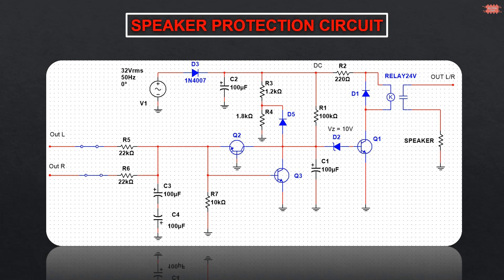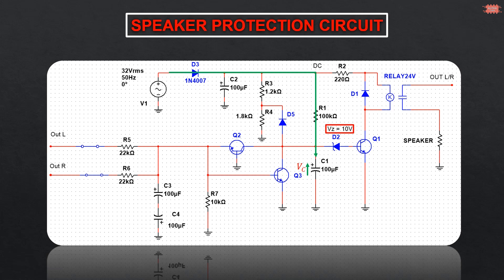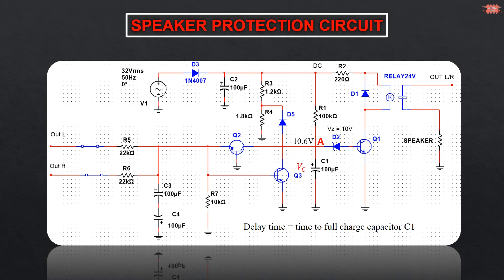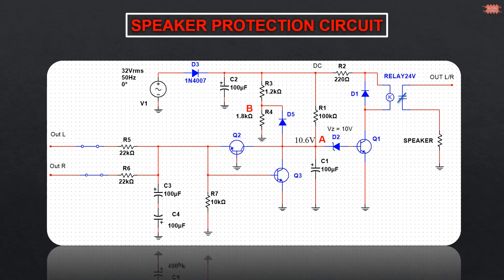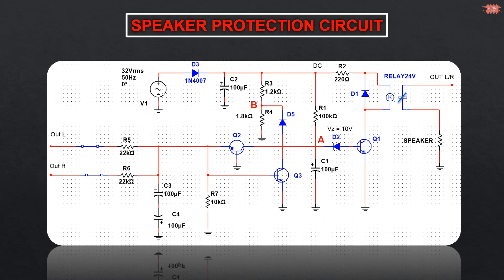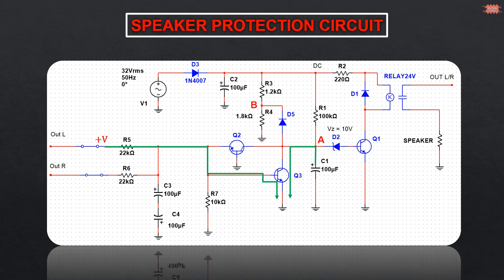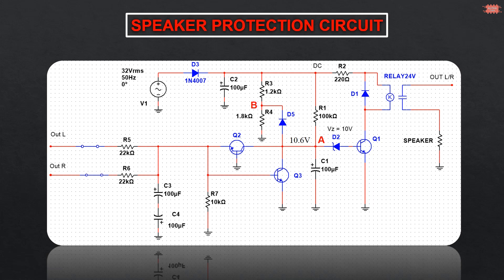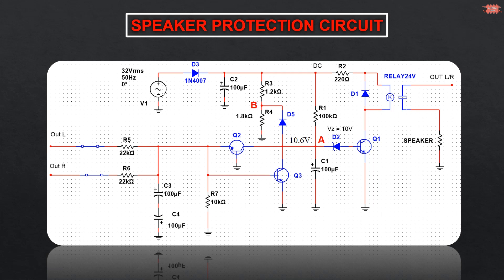Audio circuit amplifier| DC speaker protection circuit explained Part I | ALPHA Lab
DC speaker protection circuit explained Part I | ALPHA Lab
Hi friend!
In this video, I analyze the working principle of a speaker protection circuit.
The speaker protection circuit is helpful for the speaker and amplifier.

Found this video useful? Buy Alpha Labs a coffee to say thanks: ☕